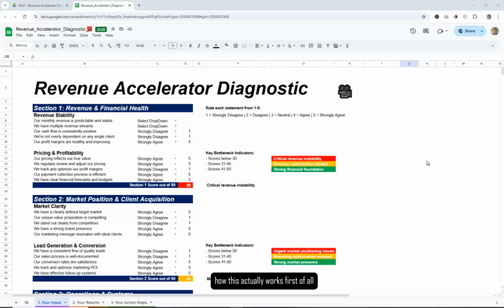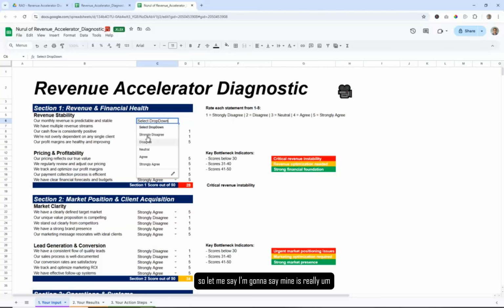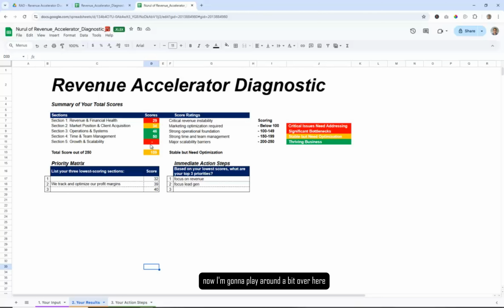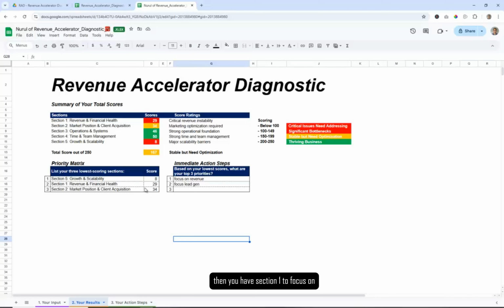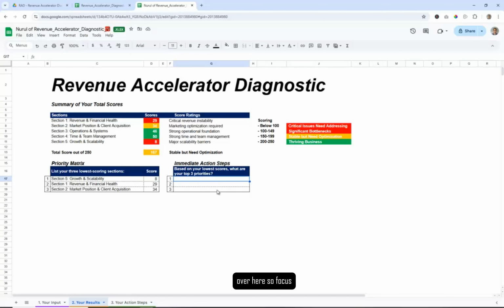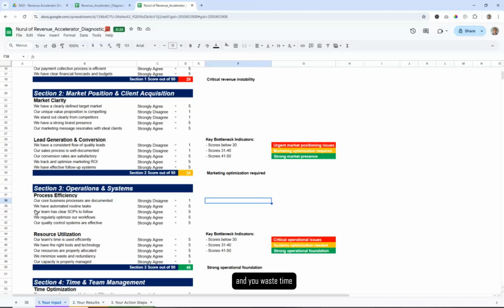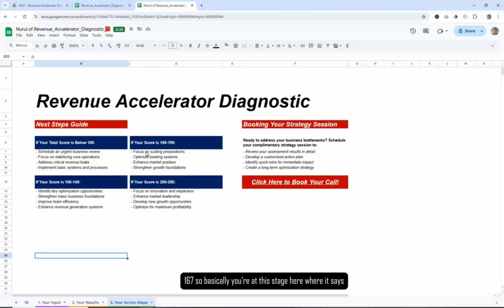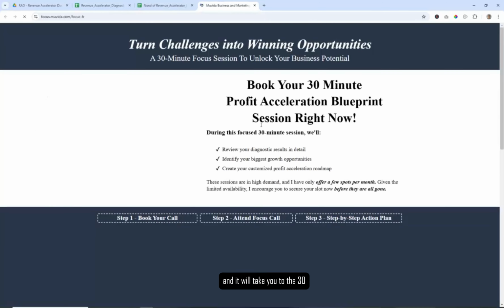The Revenue Accelerator Diagnostic Worksheet Walkthrough